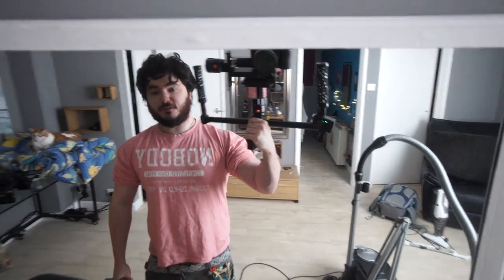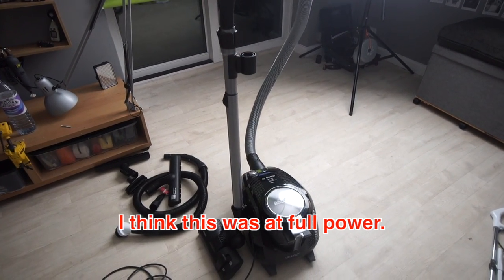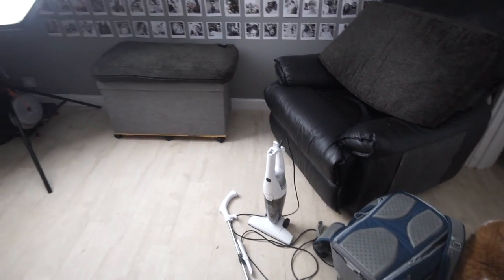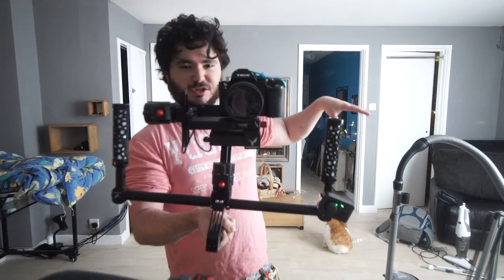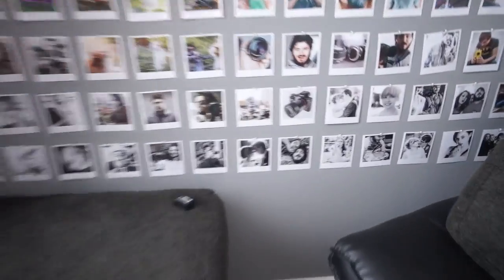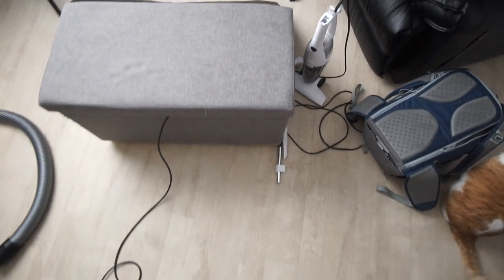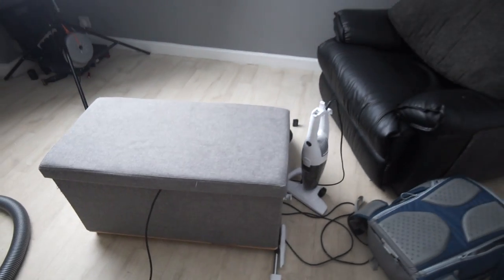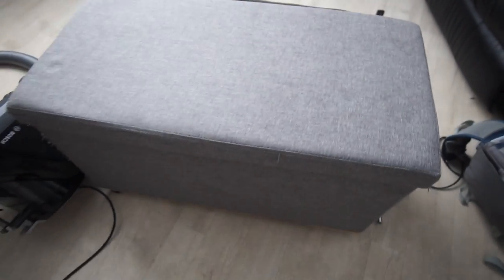Bosch silent vacuum cleaner test! GS-50 ProSilence 66 Power Silence 2 BGS5SIL2GB